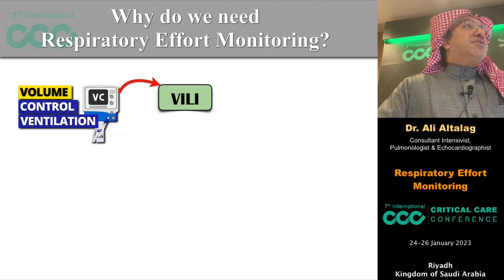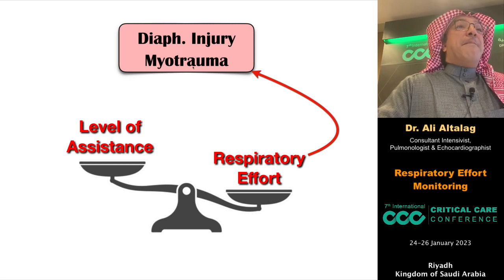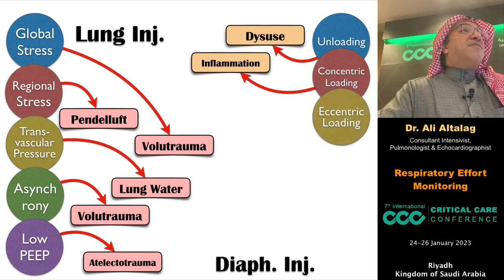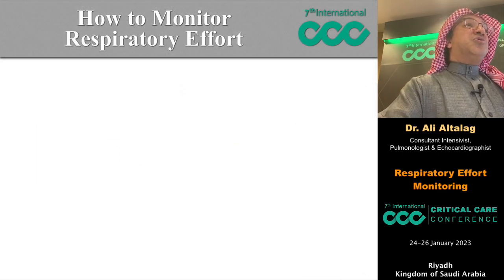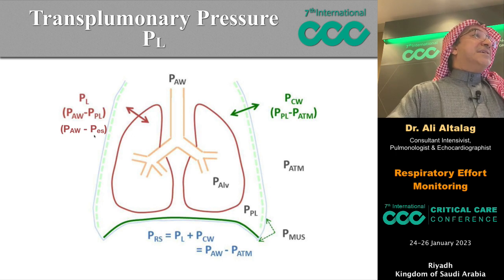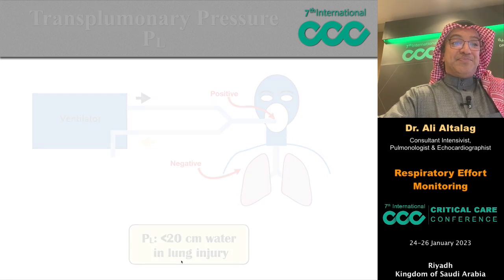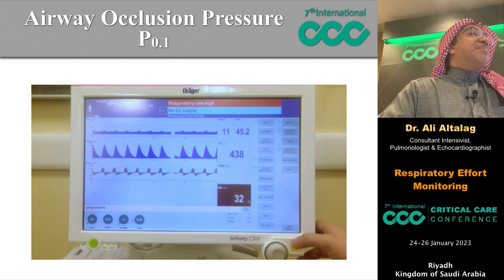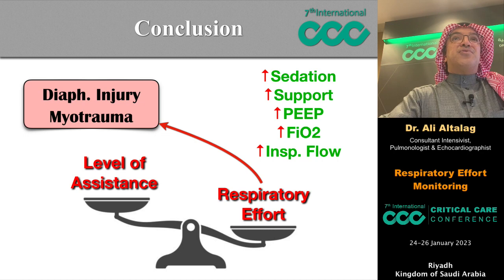Respiratory Effort Monitoring By Dr. Ali Altalag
Respiratory Effort Monitoring By Dr. Ali Altalag (Consultant Intensivist, Pulmonologist & Echocardiographist.

The 7th International Critical Care Conference in Riyadh, Saudi Arabia